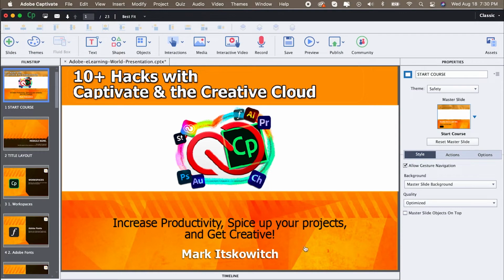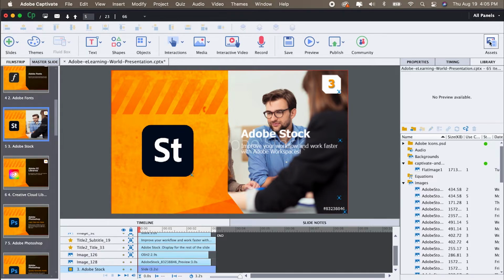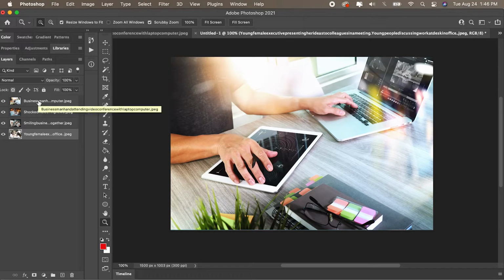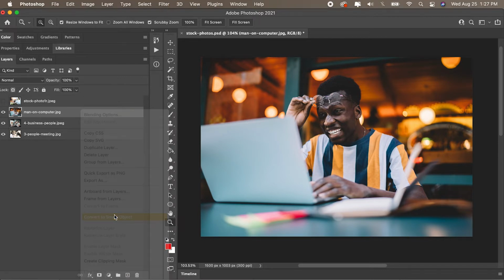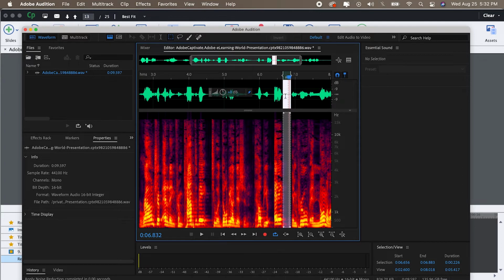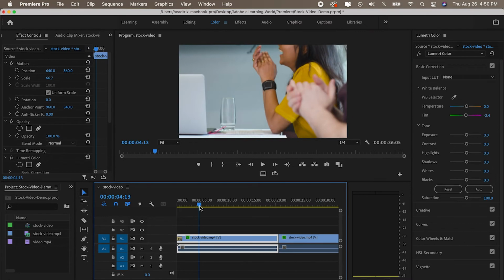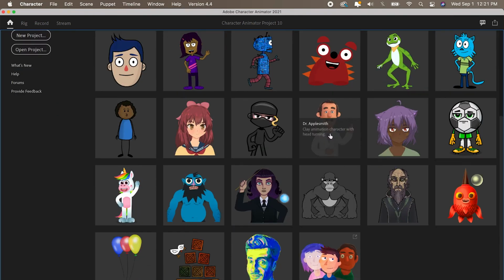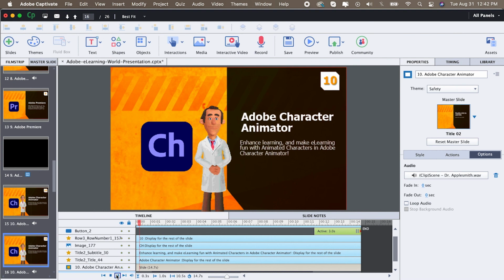ADOBE ELEARNING WORLD 2021 | 10+ Hacks with Adobe Captivate & the Creative Cloud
ADOBE ELEARNING WORLD 2021
10+ HACKS WITH CAPTIVATE & the ADOBE CREATIVE CLOUD

My presentation at Adobe eLearning World 2021 | September 22nd | 11am

10+ HACKS WITH CAPTIVATE & the ADOBE CREATIVE CLOUD
Enhance your eLearning applications, improve productivity, and get creative by combining the power of the Adobe Creative Cloud suite of applications with Adobe Captivate to enhance your eLearning applications.

This session will explore tips, tricks, and workflow ideas to enhance and spice up your eLearning applications.
In this session you will learn:

- Using workspaces to increase productivity
- Finding and using images from Adobe Stock
- Enhancing projects with Adobe Fonts
- Loading files into layers, image enhancement, and quick asset export with Adobe Photoshop
- Importing Photoshop documents (PSD's) and roundtrip editing with Captivate
- Enhancing audio and Roundtrip audio Editing with Adobe Audition
- Adding transitions, color correction, and Motion Graphics Templates (MOGRTS) with Adobe Premiere
- Enhancing audio with text-to-speech
- Creating an Animated Talking Character with Adobe Character Animator to enhance learning, and keep it fun!

Learn all this and more as we delve into a bunch of the wonderful applications in the Adobe Creative Cloud that can help speed up your workflow, enhance your projects, increase learner attention, and get Creative!

headTrix, Inc offers Adobe Certified Training & Consulting
We offer Live Online Virtual Training (VOLT), Onsite Training, Private 1-on-1 Training, and consulting and design services using most of the Adobe Creative Cloud of applications.

Our services: graphic design, multimedia, eLearning, software training, social media content, video editing, video ads, character design & animation, ad banners, animated GIFs, illustration, & motion graphics.